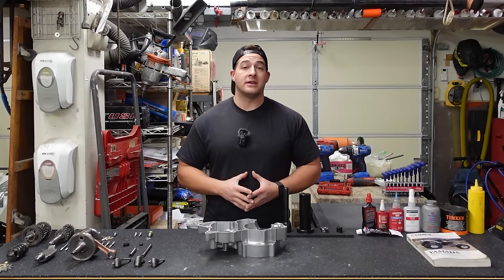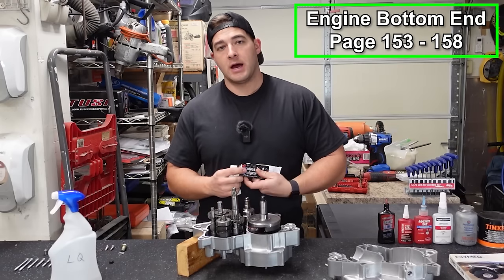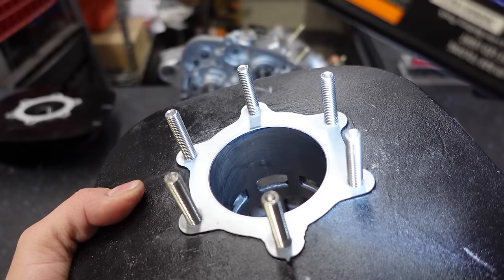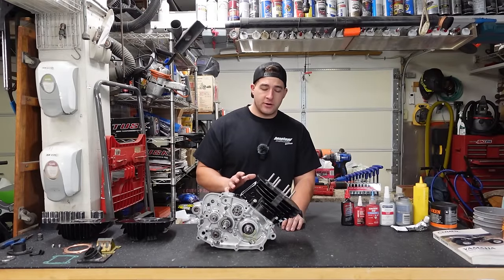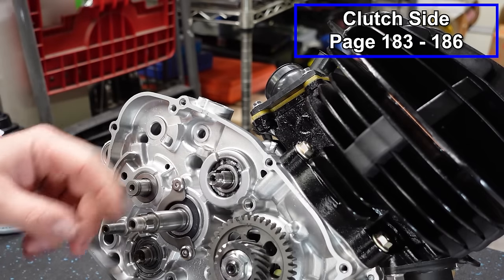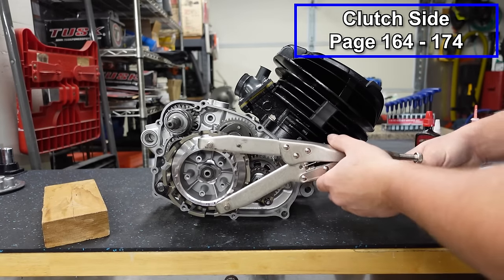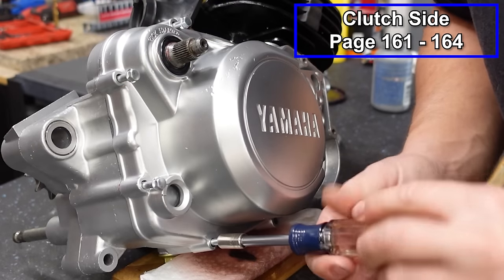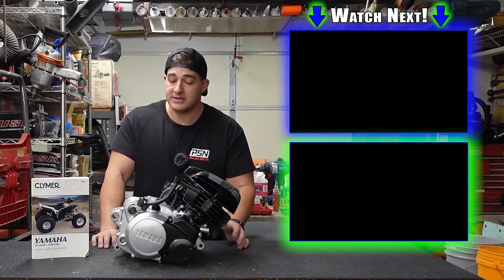How to Build a Yamaha Blaster 200 Engine | 1988 - 2006 Full Build Step by Step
CHAPTERS

0:00 - Intro and Prebuilding Procedures

CENTER CASES

3:24 - Crankshaft Installation
8:12 – Counter Balancer Installation
8:27 – Transmission Installation
9:51 – Shift Forks and Drum
13:10 – Crankcase Assembly
22:54 – Sprocket Assembly
24:27 – Clutch Actuation Arm Installation

TOP END

25:16 – Prebuilding Procedures
26:54 – Checking Ring Gap
29:01 – Piston Ring Installation
30:03 - Piston Installation
33:23 – Cylinder Installation
39:11 – Chinese Cylinder Head Fix 1
43:21 – Chinese Cylinder Head Fix 2
45:44 – Cylinder Head Installation
47:16 – Reed Cage Assembly
49:09 – Exhaust Flange Install

CLUTCH SIDE (RIGHT SIDE)

50:19 - Primary Drive and Balancer Gears Assembly
55:41 – External Shift Mechanism
59:13 – Idler Gear Installation
1:00:28 – Kick Start Mechanism Installation
1:02:46 – Clutch Assembly Installation
1:12:41 – Clutch Free play Adjustment
1:14:19 – Oil Injection System
1:16:02 – Oil Injection Block off
1:16:47 – Clutch Cover Install

STATOR SIDE (LEFT SIDE)

1:19:33 – OEM vs Aftermarket Stator
1:22:12 – Stator Install and Adjustment
1:23:44 – Flywheel Installation
1:25:05 – DRW Case Saver and Stator Cover Install
1:29:01 – Showcasing
1:30:19 - Closing

Lacquer Thinner
Dead Blow Hammer
Hand Driver
Engine Bolt Kit
Torque Wrench
Top End Kit (TESTED)
Stainless Head Studs
M8 Helicoil
Dowel (Head Fix) – Part #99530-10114
Drill Bits
M12 Dremel
Mini Cutoff Wheel
JIS Screwdrivers Set
Billet Clutch Basket
Oil Injection Block off kit
Billet Oil Plug
Adjustable Stator (TESTED)
M18 Sawsall